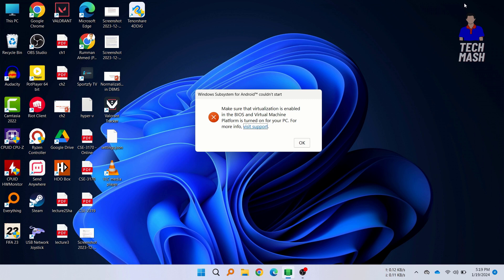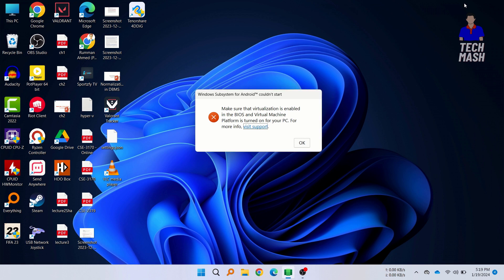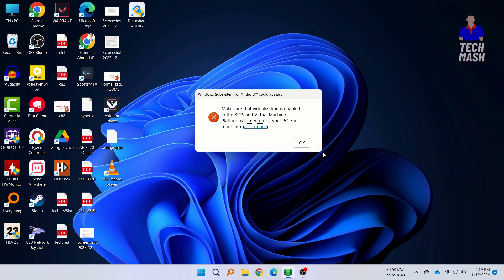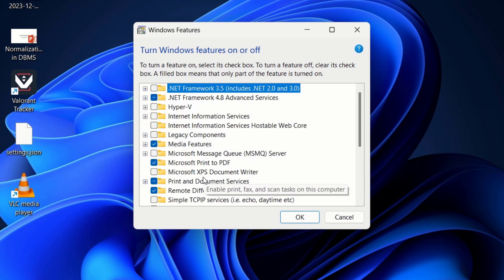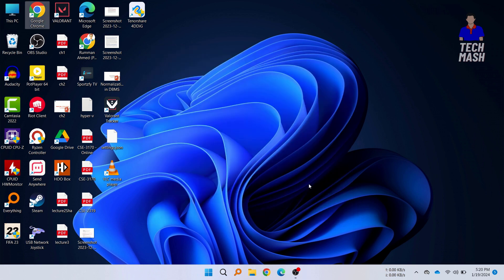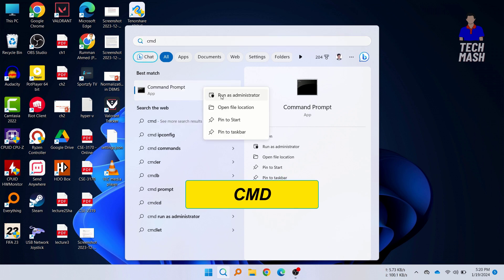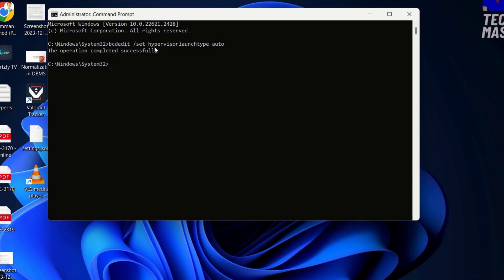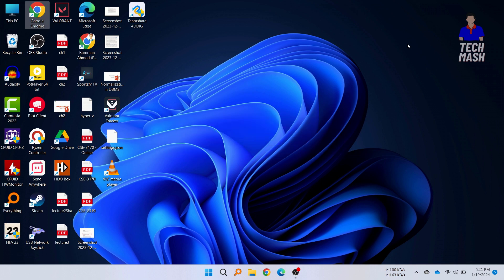Fix Windows Subsystem for Android Couldn't Start | Make Sure That Virtualizaton is Enabled in BIOS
Are you encountering the frustrating Windows Subsystem for Android Couldn't Start-Make sure that virtualization is enabled in the BIOS and Virtual Machine Platform is turned on for your PC error on your Windows PC? In this video, we'll walk you through the step-by-step process to fix this issue and get your Windows Subsystem for Android up and running smoothly.

Used Command: bcdedit /set hypervisorlaunchtype auto

One common culprit behind this error is the virtualization feature being disabled in your BIOS settings. We'll guide you through accessing your BIOS and ensuring that virtualization is enabled, which is crucial for running Android apps seamlessly on your Windows system.

Whether you're a beginner or an experienced user, our easy-to-follow instructions will help you troubleshoot and resolve this issue in no time. Say goodbye to error messages and hello to a seamless Windows Subsystem for Android experience!

Make sure to watch till the end for additional tips and tricks to optimize your Windows Subsystem for Android setup. Don't let technical hurdles hold you back from enjoying the full potential of your Windows PC. Let's dive in and fix that "Couldn't Start" error together!